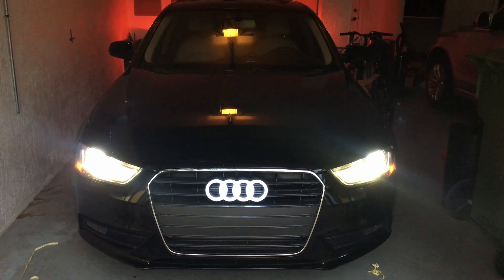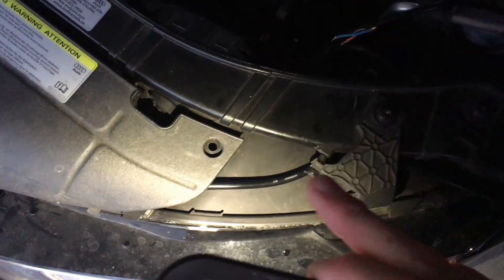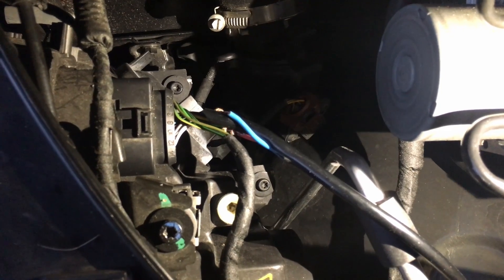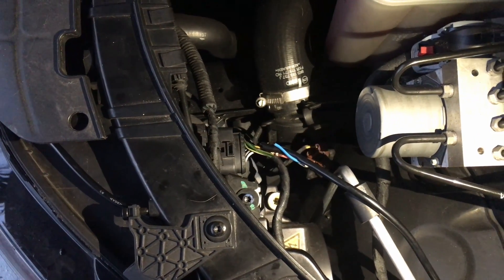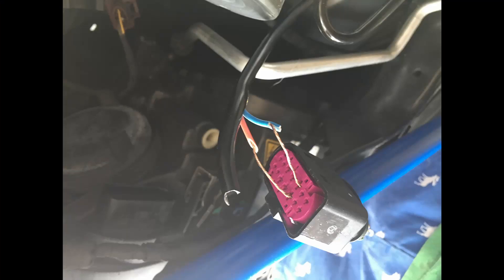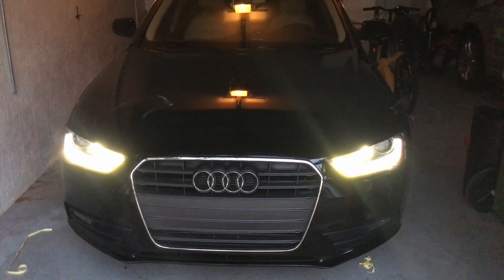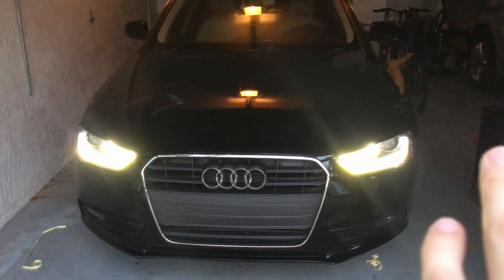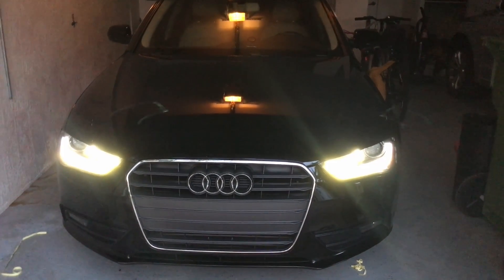Part 2: Installed Audi Logo Light as DRL & Reflective TRON COLORS!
This video shows you how I managed to connect the front LED logo light to my DRL using the wires from the headlight.
It seems to me that it will always be on due to the location of where I connected my wires and it will turn off when I actually turn off the lights off my car, going into my parking lights mode.
, to disable the Xenon WINK during daylight upon using turn signals.

3 days after I took this video, I have removed the tron colors, I don't like it because it doesn't work lol, lets just say it was a small experiment.

Want to know where I buy my products? Click links below to see my list & get discounts!